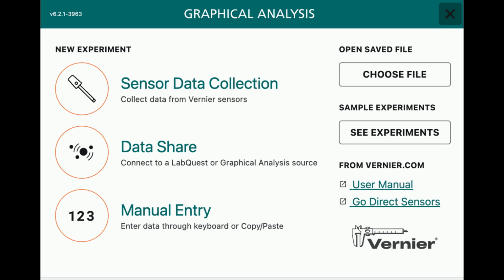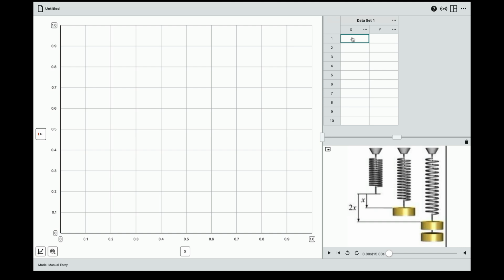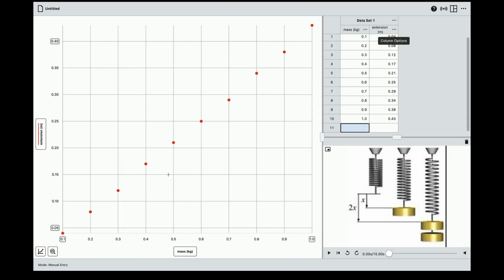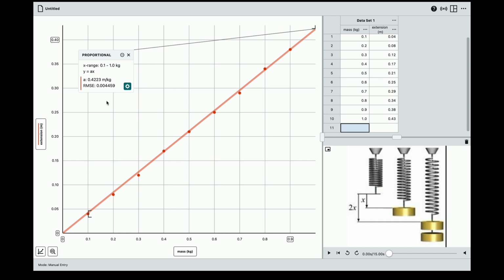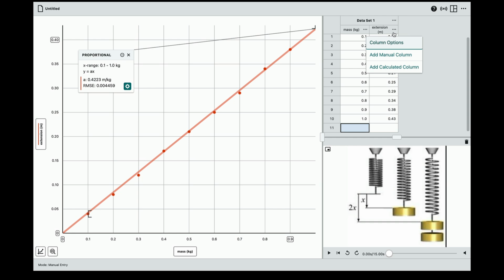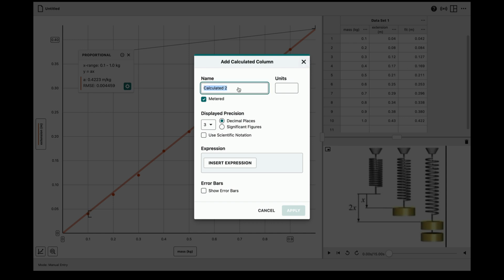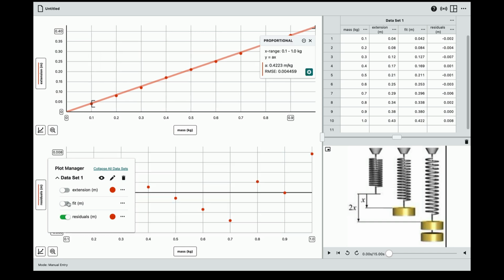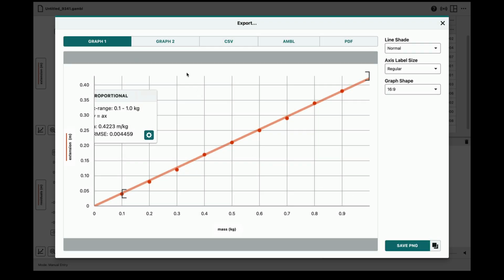Graphical Analysis - Manual Entry and Residualplot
Part 1. Learn the basic use of Verniers Graphical Analysis.
Part 2. Learn advanced data analysis by creating a residual plot.